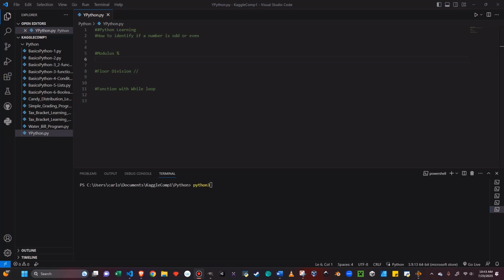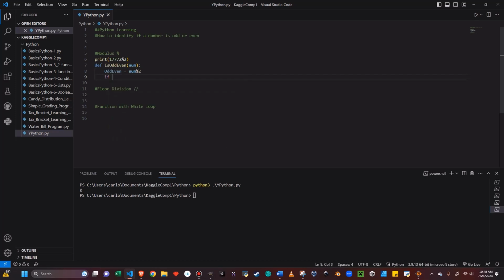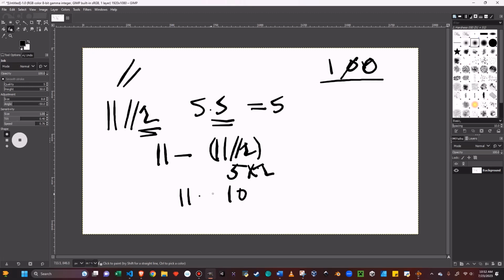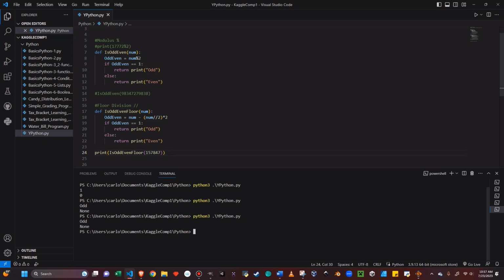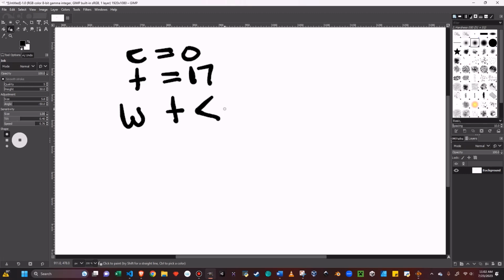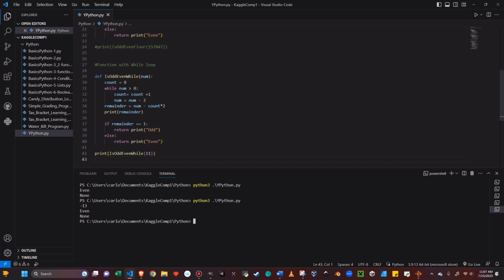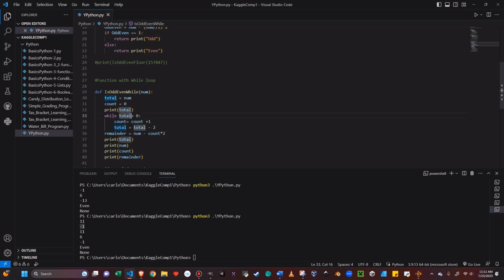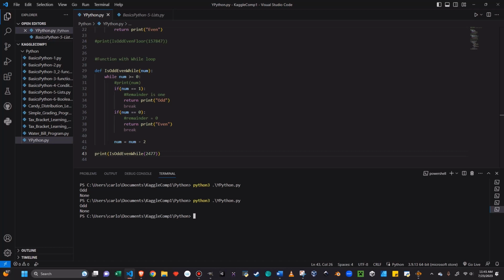Python How to Identify a number is odd or even?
3 ways to ago about with identifying a number is odd or even.
-Floor Division
-MOD(X)
-No MOD(X) or Floor Division just using a while loop.